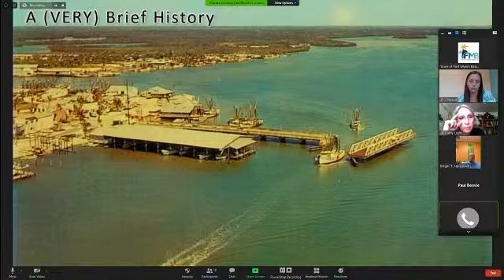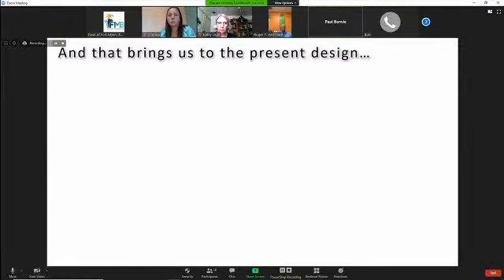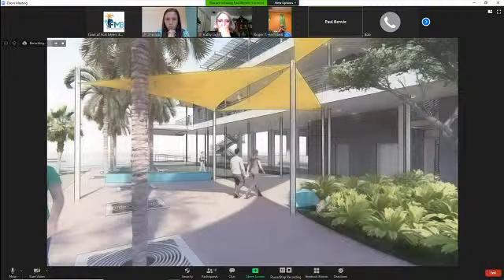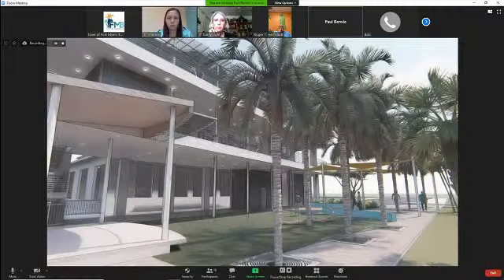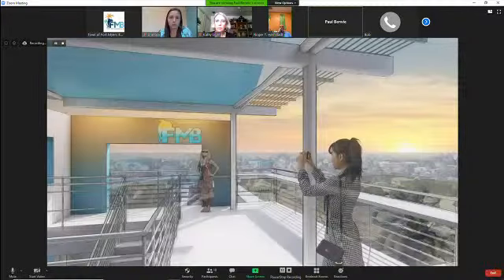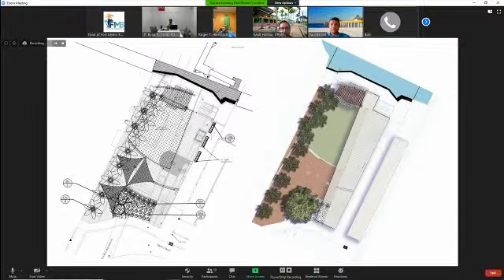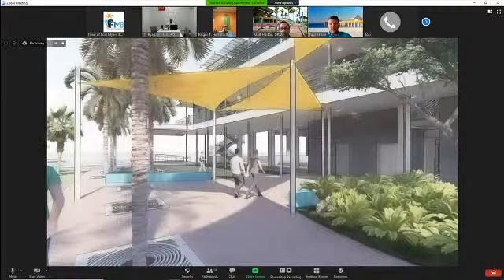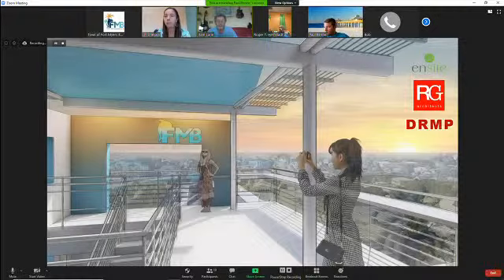Town of Fort Myers Beach - Virtual Anchorage Advisory Committee Meeting - May 15, 2020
Virtual Anchorage Advisory Committee Meeting